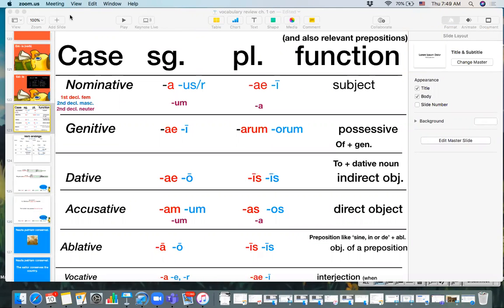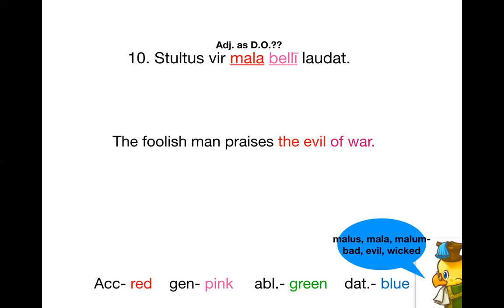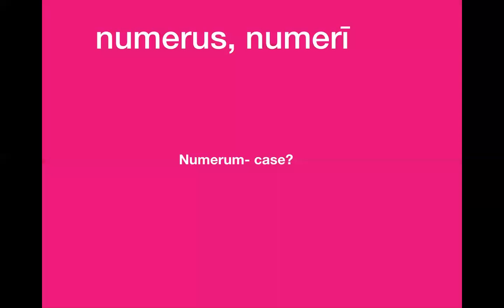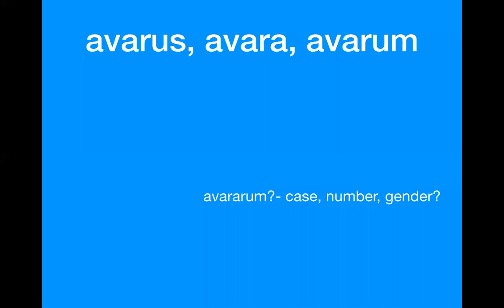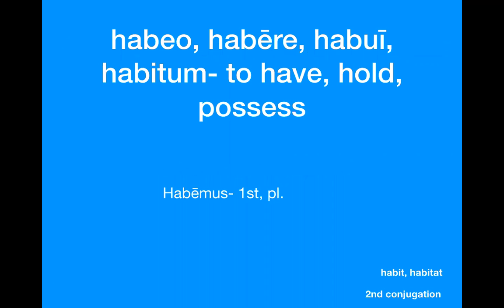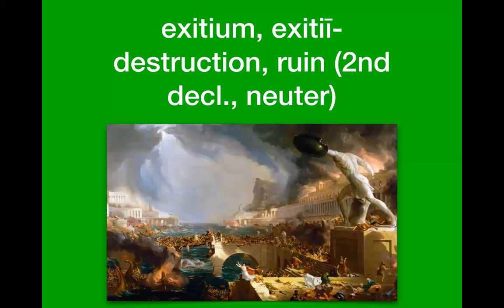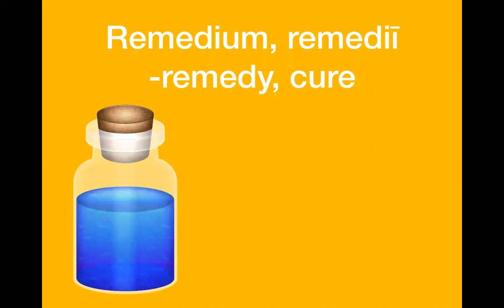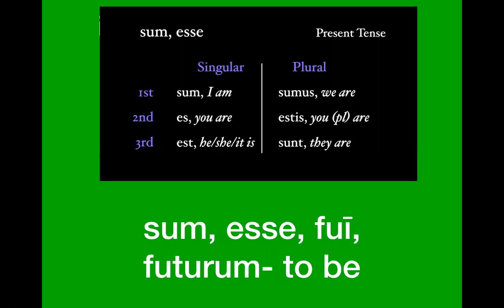Latin 1.5 9-10